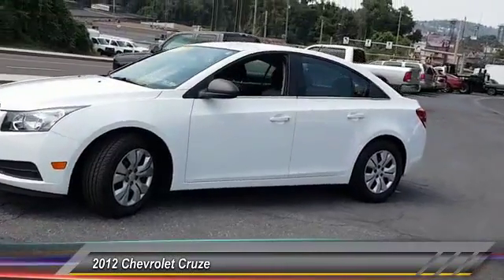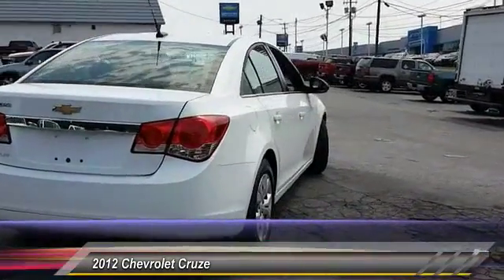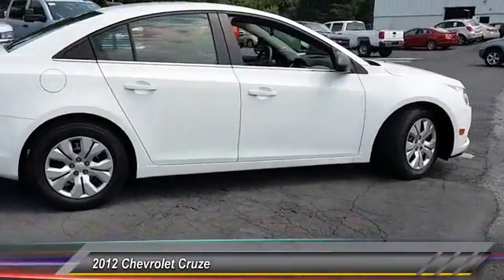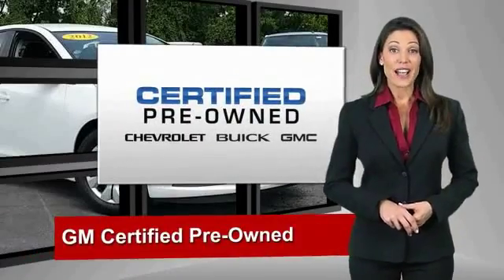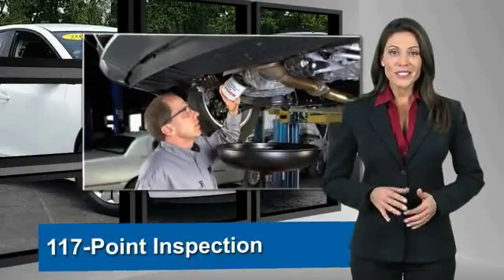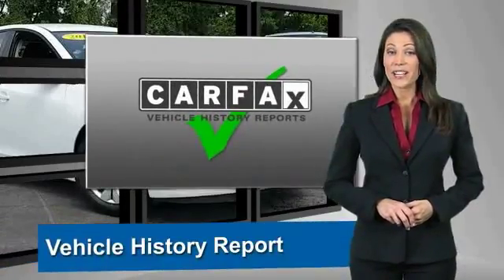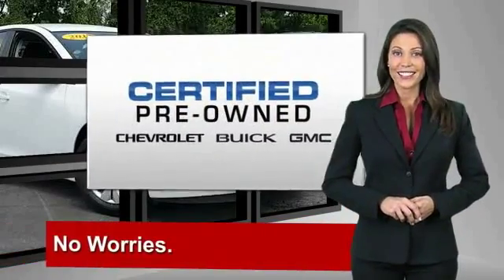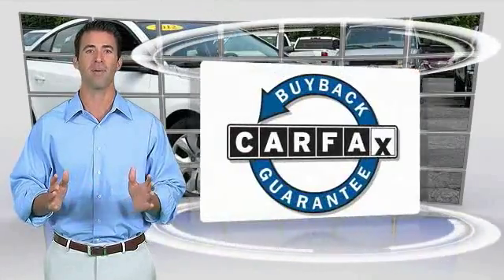2012 Chevrolet Cruze Harrisburg PA P8014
2012 Chevrolet Cruze LS

Sutliff Chevrolet
1251 Paxton St

NOTITLE